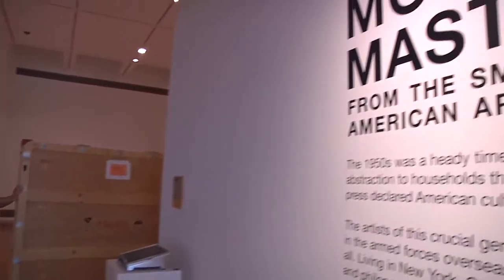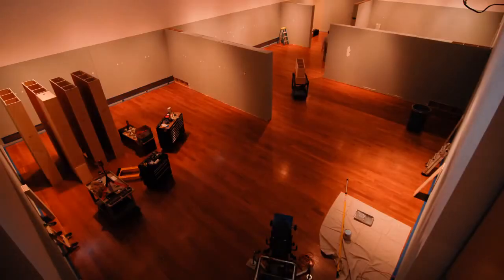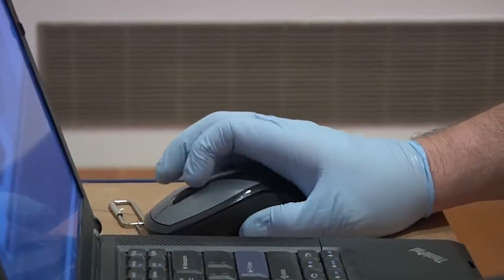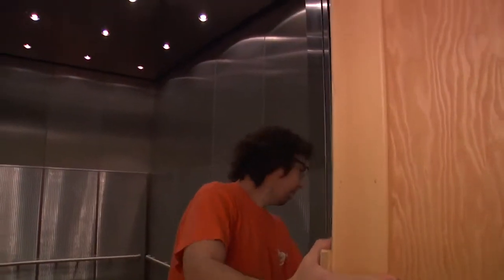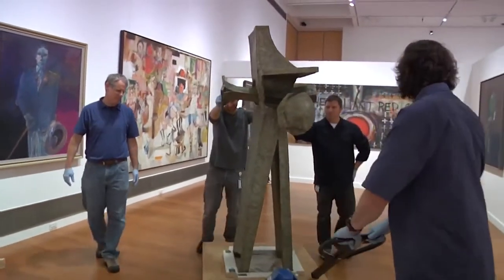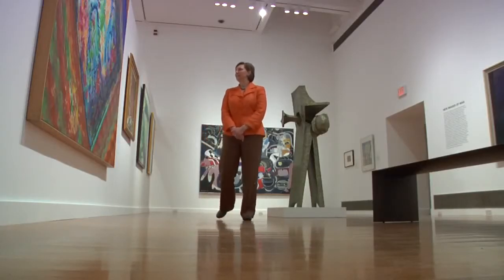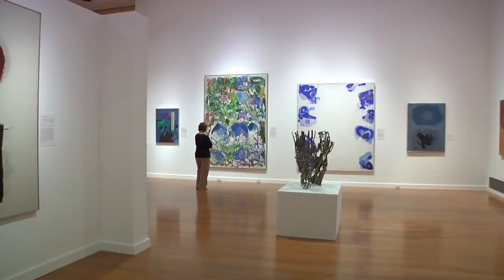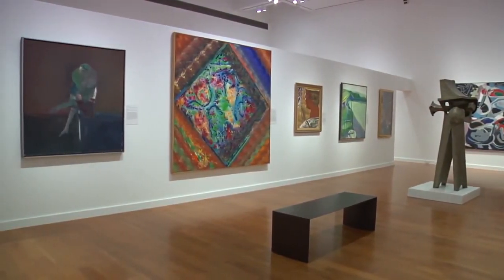Reynolda House presents: "Modern Masters from the Smithsonian American Art Museum"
See behind the scenes of "Modern Masters," as Reynolda House unloads, uncrates, and installs North Carolina's first exhibition from the Smithsonian American Art Museum in nearly ten years. On view Oct. 7-Dec. 31, 2011. Find more information at reynoldahouse.org.